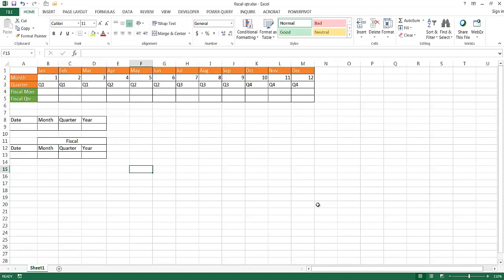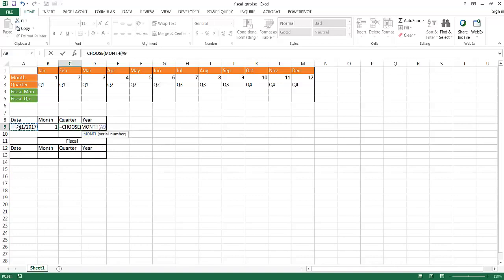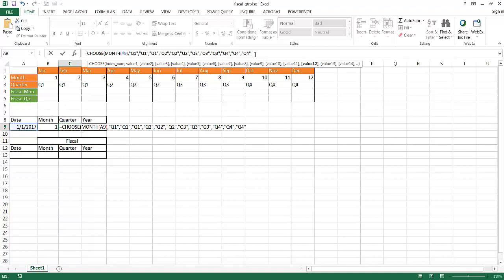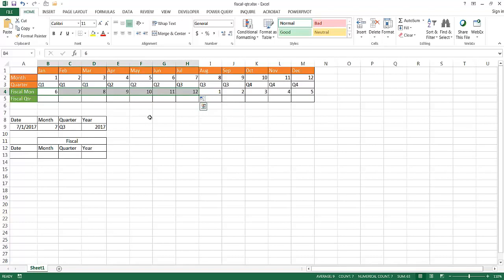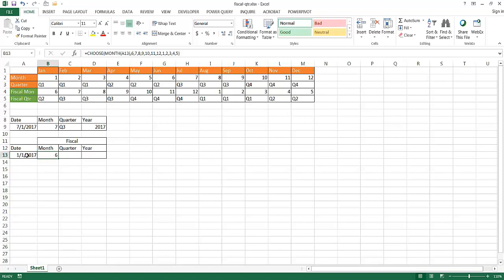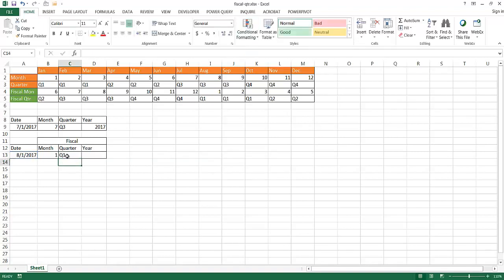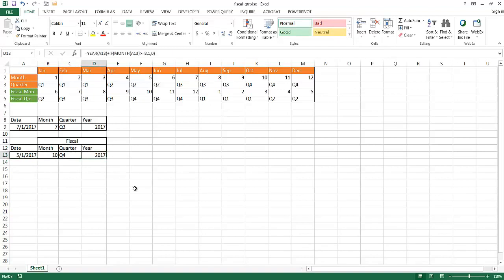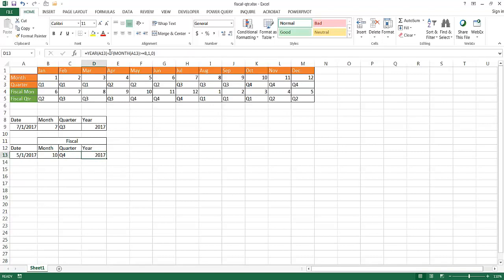Calculate a Calendar or Fiscal Quarter from a Date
Do you need a formula to calculate a fiscal month, quarter or year from a date field? If your organization has the fiscal months or quarter starting in January, that's fairly easy to do.  However if your company has the fiscal year start in August, that makes it a bit more challenging.  But it's not too hard to do.  Just add a couple of CHOOSE, MONTH and YEAR (along with IF) functions together and you'll get a solution.  Check out the video to see the magic...